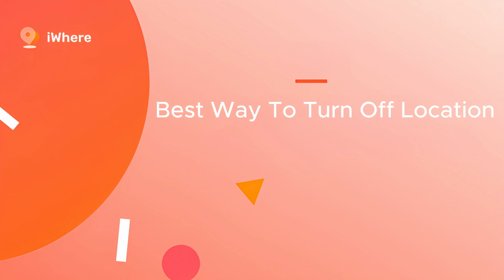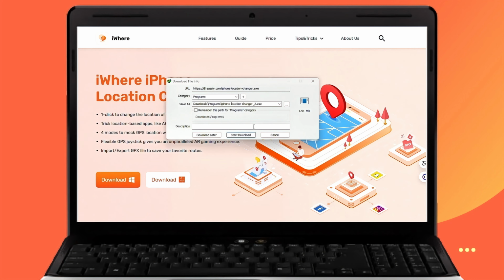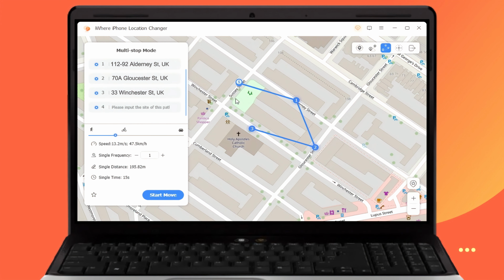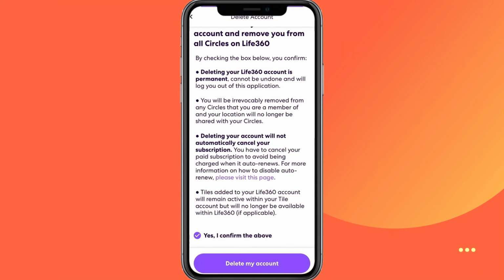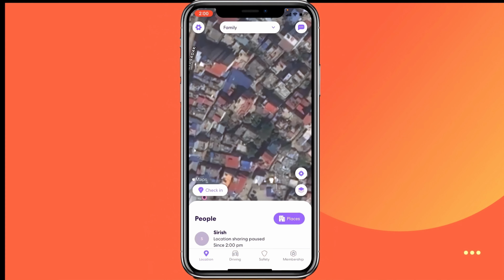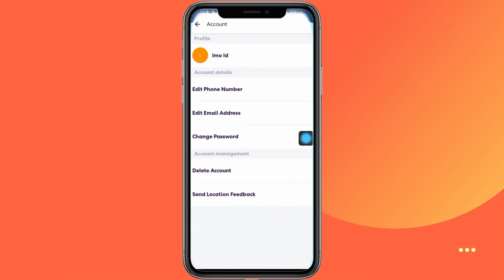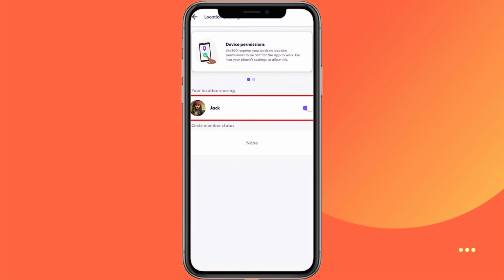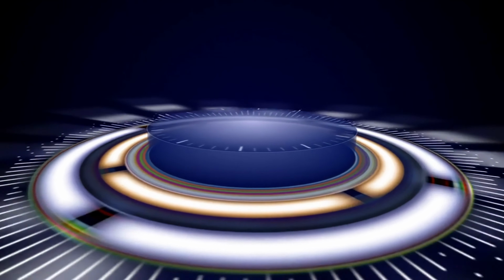How to Turn Off Location on Life360 without Anyone Knowing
Why is my location not sharing on Life360?
How do you know if someone paused their location on 360?
How do I fix location permissions on Life360?

Timestamps:
00:24 Best way to turn off location on Life360 without notifying
01:49 Disable location sharing on Life360
02:09 Disable location service
02:26 Delete Life360 account permanently

iWhere iPhone Location Changer can be used on social apps, dating apps, location sharing apps, AR gaming apps, etc. It has four modes for changing location, you can switch to a new address in one second, or move freely between two or more points. The direction and speed of movement are also customizable.